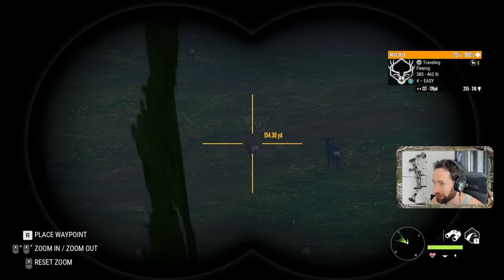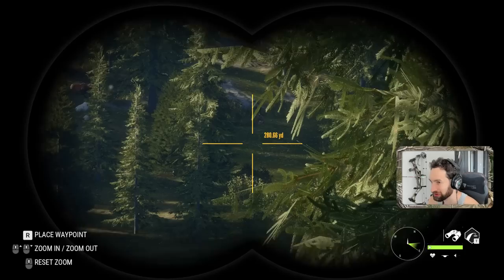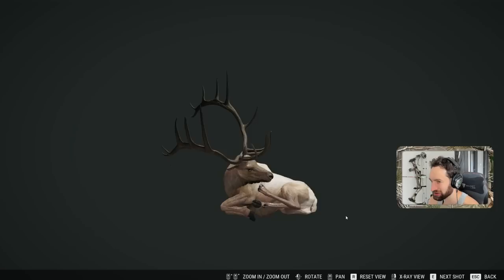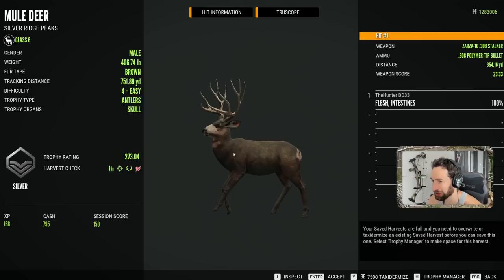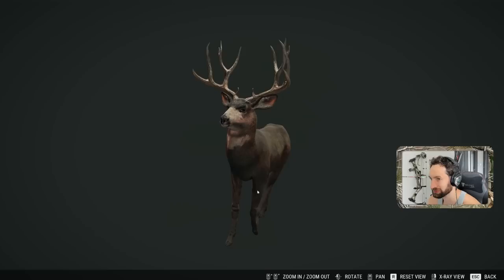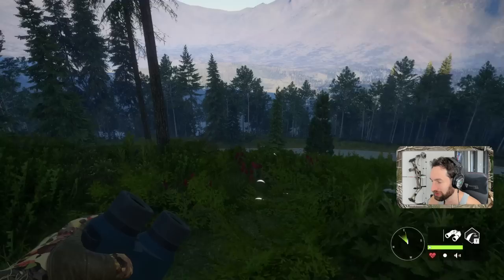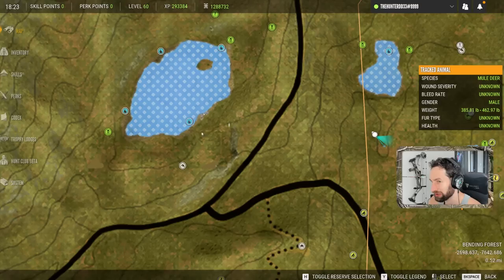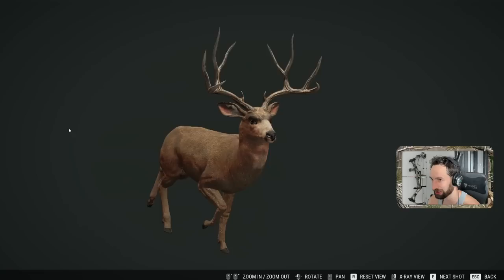Multiplayer Is Heating Up! Call Of The Wild